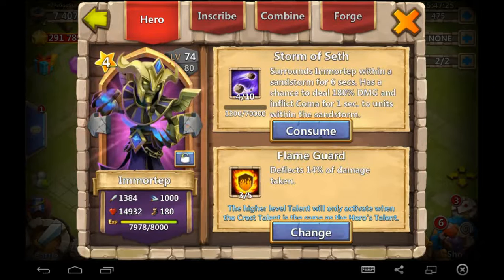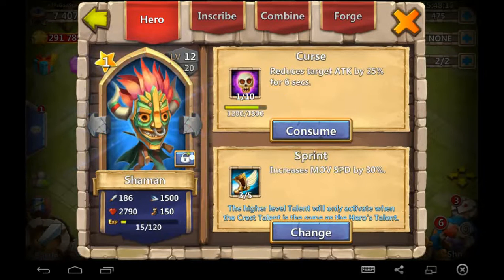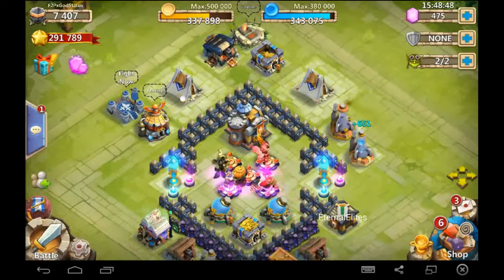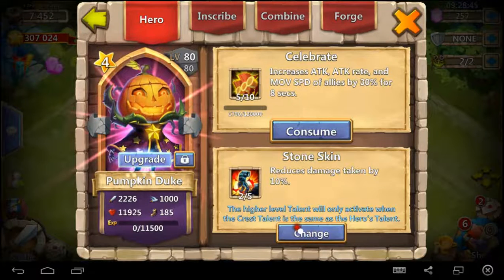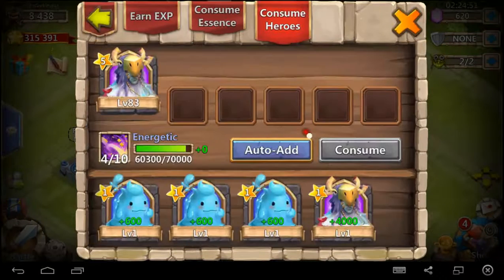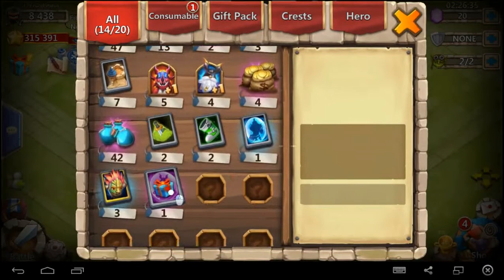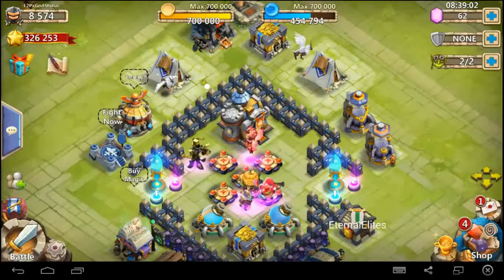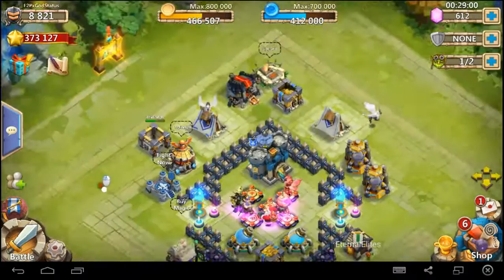Castle Clash-30 Days Smurfn #2: Rolling gems on f2pGodStatus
What up Clashers, this is another one of my awesome smurfs, f2pGodStatus! I took 30 days of grinding and edited it down so you can see a time-lapse of activity on the account. Thanks :)